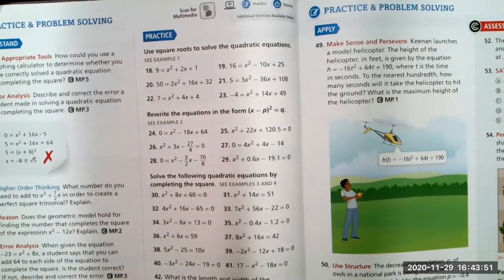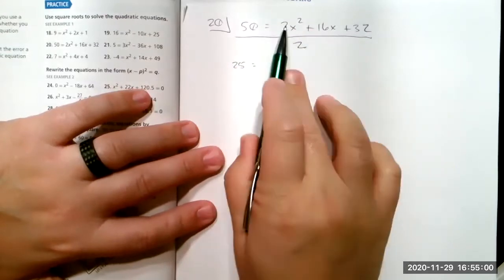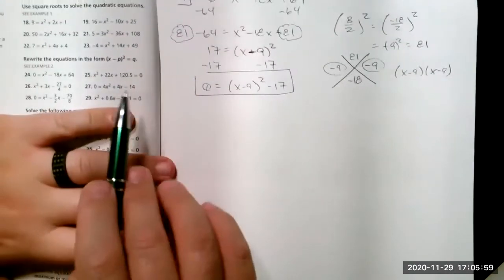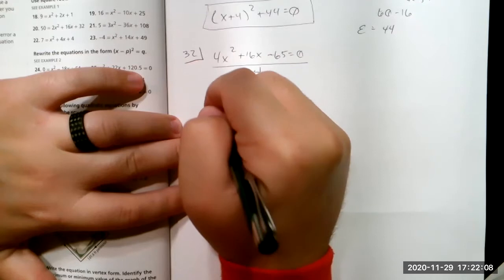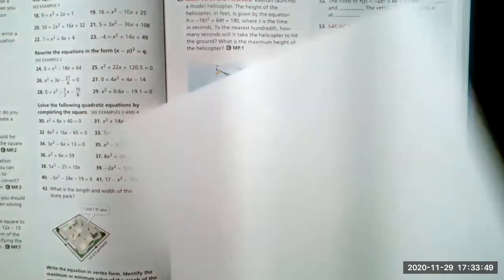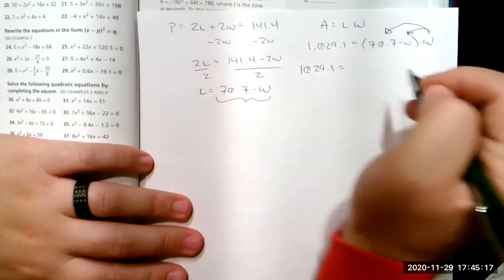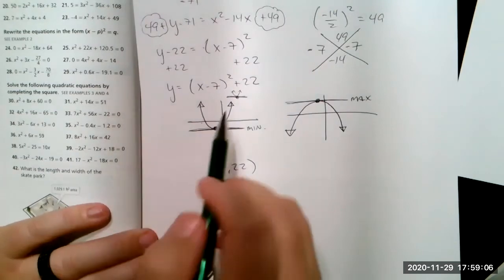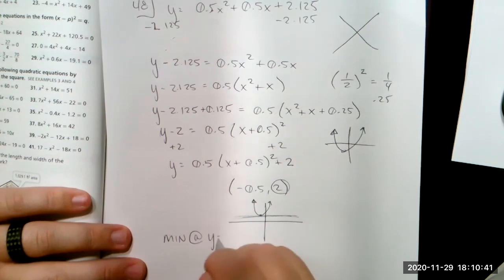Algebra 2: 2 5 Completing the Square Video Tutorial (part 2)